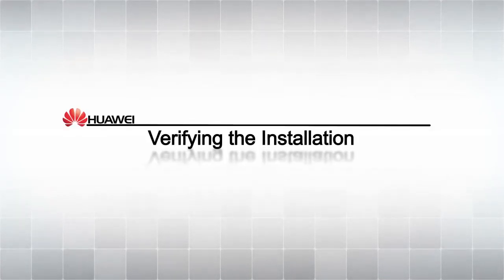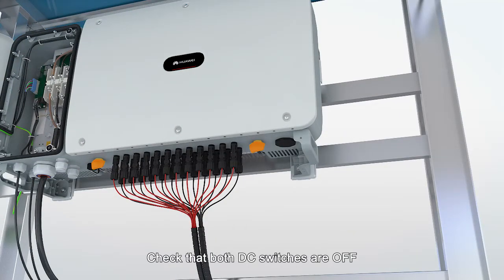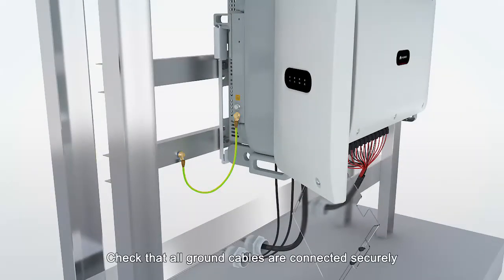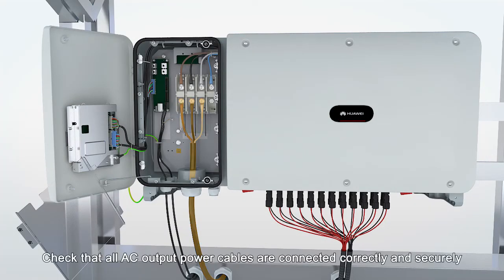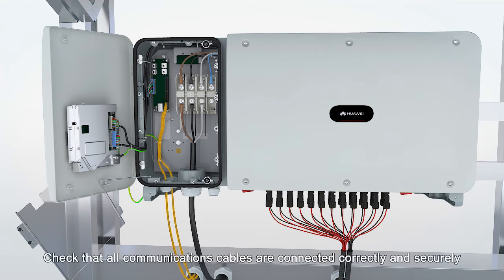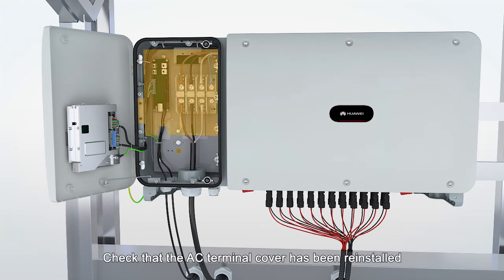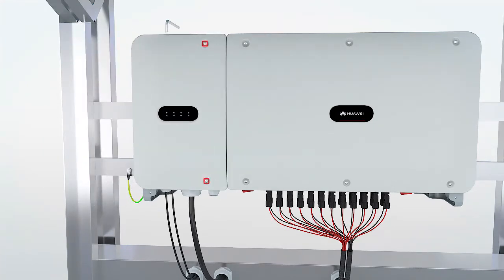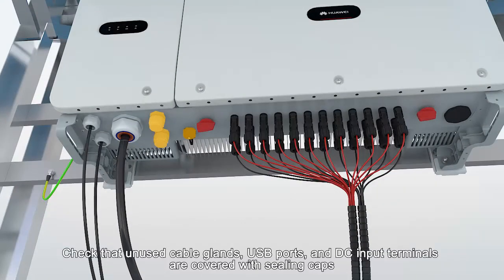Huawei SUN2000-(50KTL, 60KTL)-M0: 09 Verifying the Installation